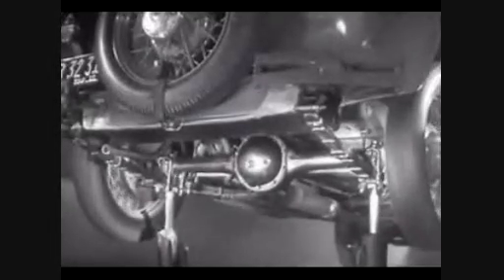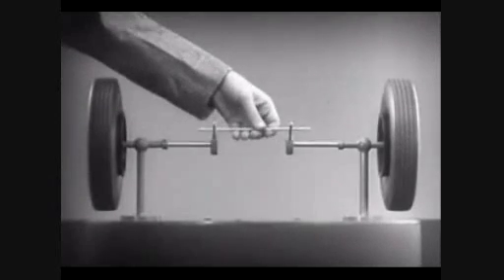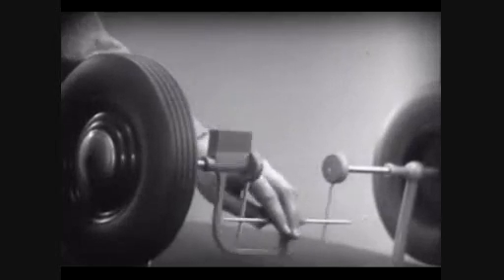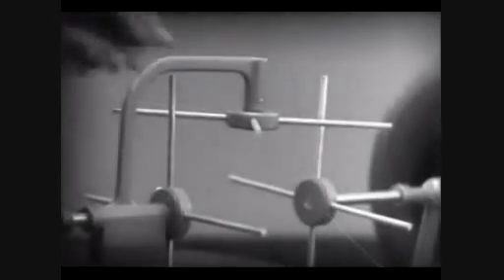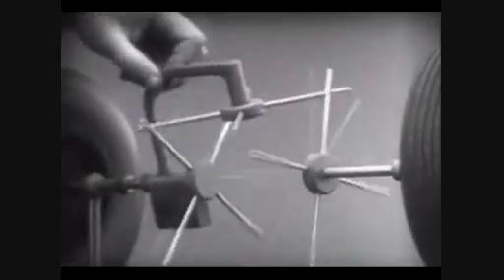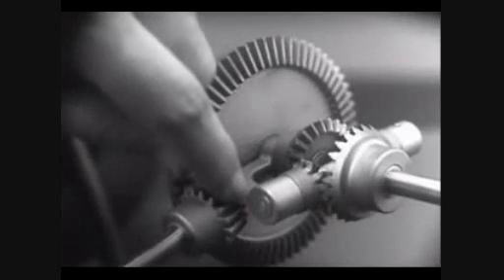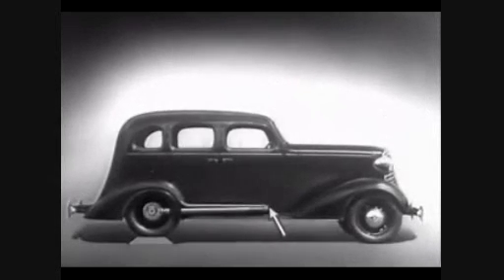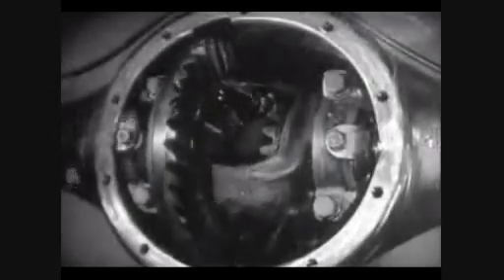Funcionamento do Diferencial